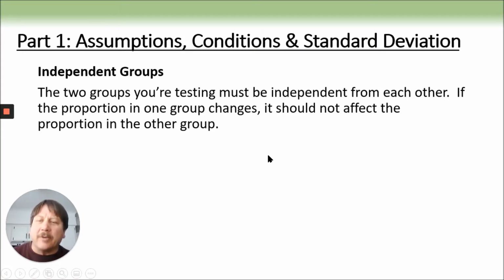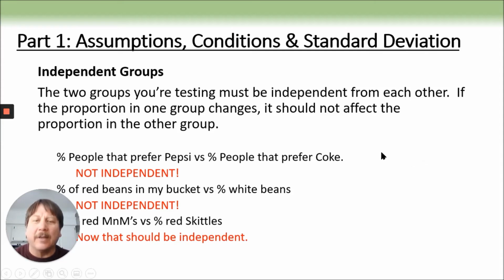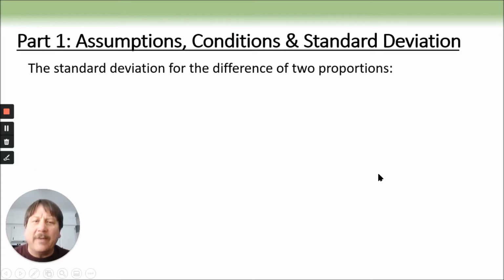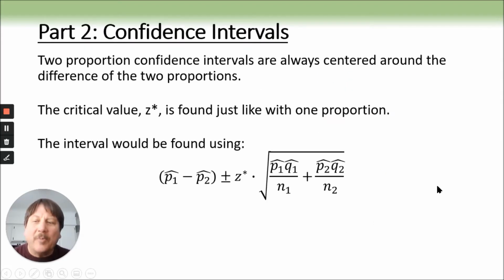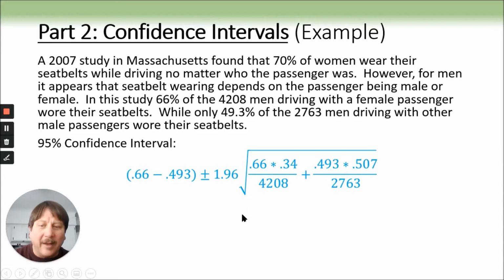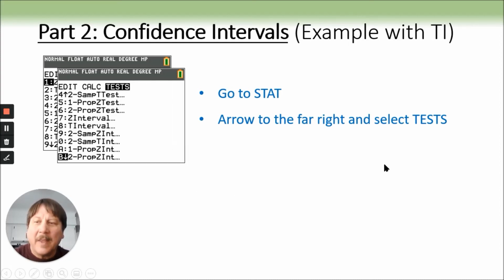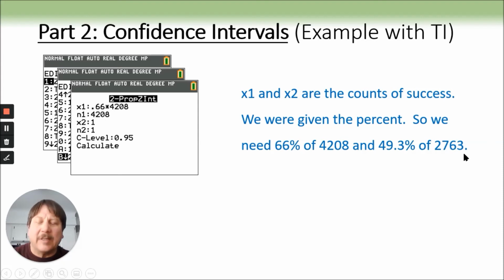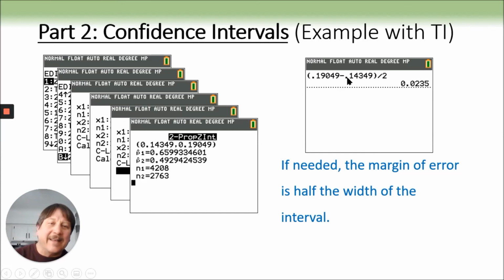Chpt 21.1 2-Prop z Int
Lesson for Chapter 21 Assignment 1 on 2-proportion z-intervals.